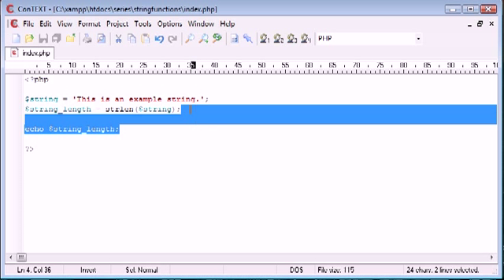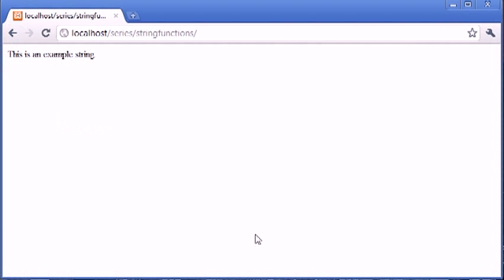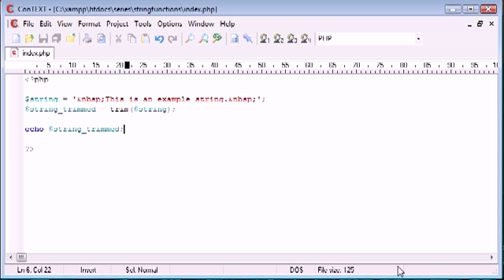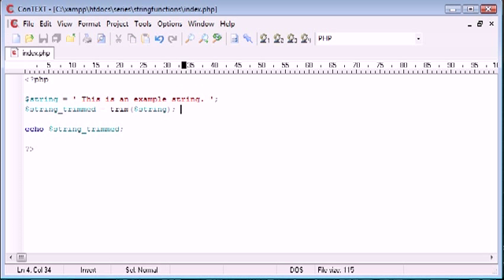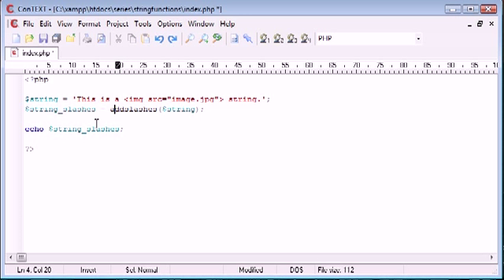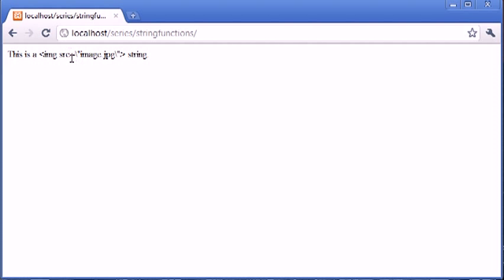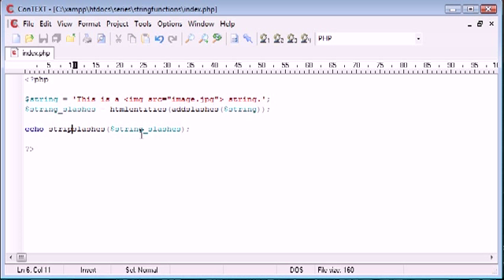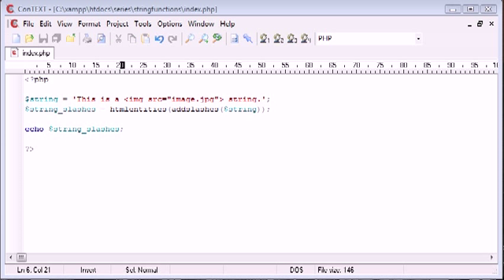Beginner PHP Tutorial 37 String Functions Part 4 YouTube